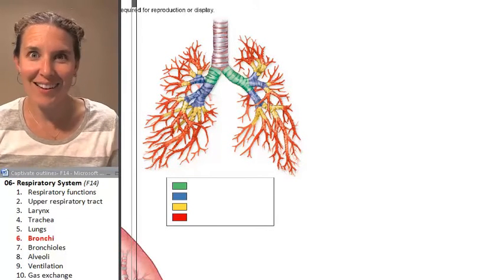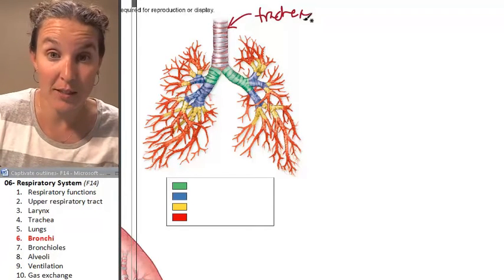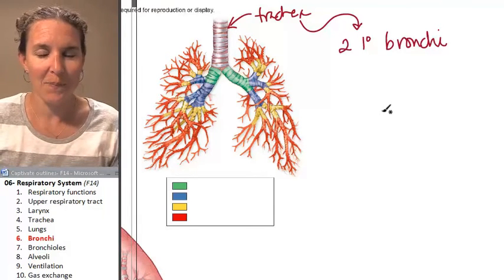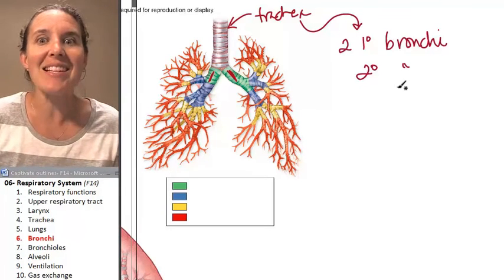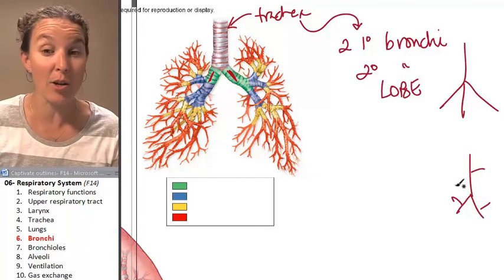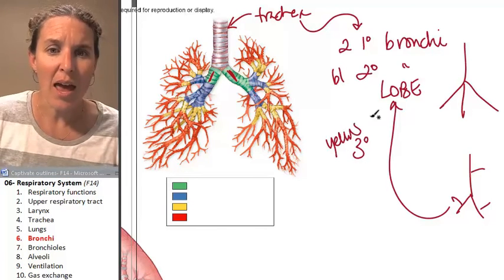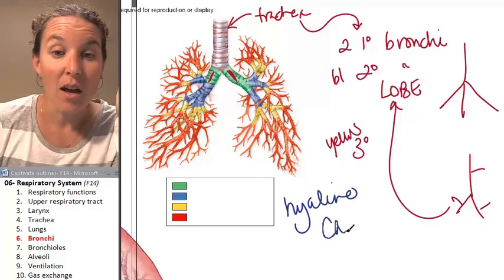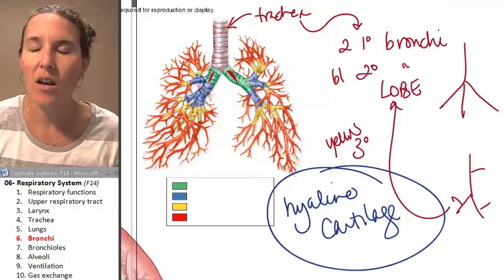the Bronchus (Respiratory System) ☆ Human Anatomy Course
) Learn more about the the Bronchus (human Respiratory System). This human anatomy lecture has been made by Wendy Riggs, for the College of the Redwoods.

"A bronchus, also known as a main or primary bronchus, is a passage of airway in the respiratory tract that conducts air into the lungs. There is a right bronchus and a left bronchus and these bronchi branch into smaller secondary and tertiary bronchi which branch into smaller tubes, known as bronchioles.[1] No gas exchange takes place in the bronchi."